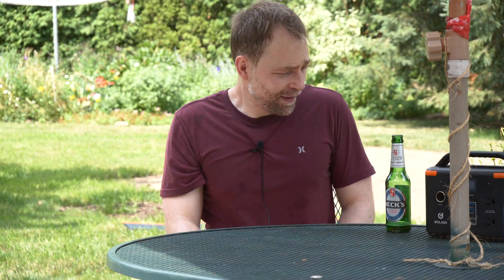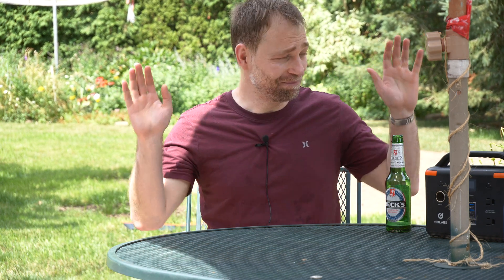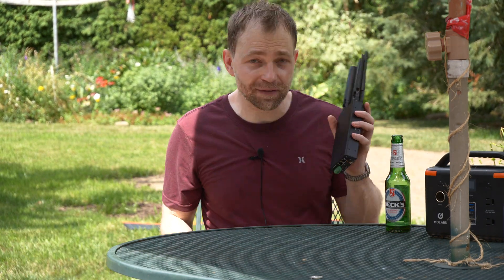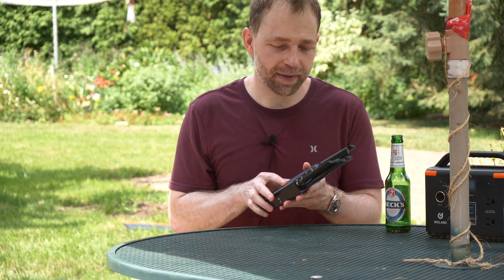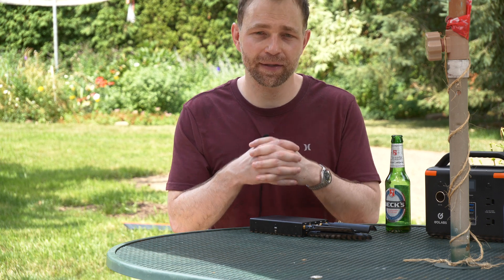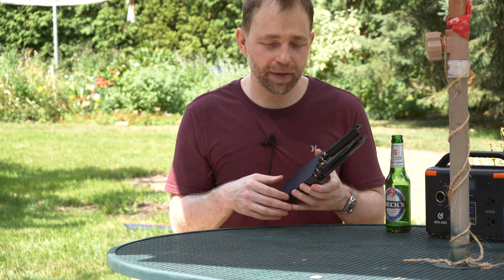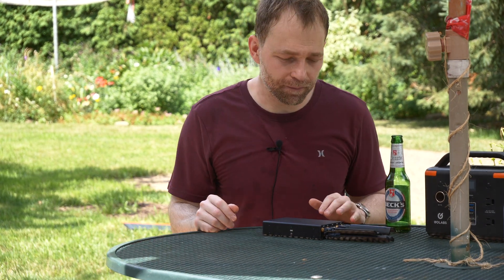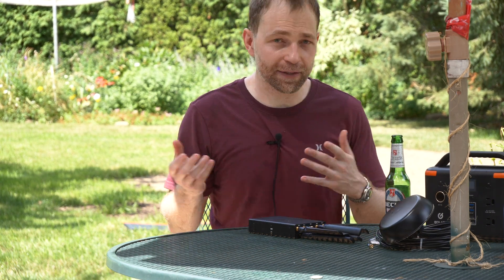Part 1: Intro to Peplink cellular bonding for improved stream quality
This is a first look at the Peplink 4G/5G bonded network solutions as it relates to improved streaming performance, specially looking at the hardware and overview of their features in this video.

In a future video, I'll look into the software side of the product, such as the VPN software, along with more in-depth performance review.

Peplink provided the hardware on loan for review on request. I'm doing this video on my own accord to make the community aware of these ceullar and bonded connectivity options.